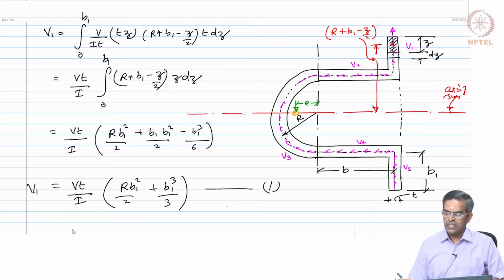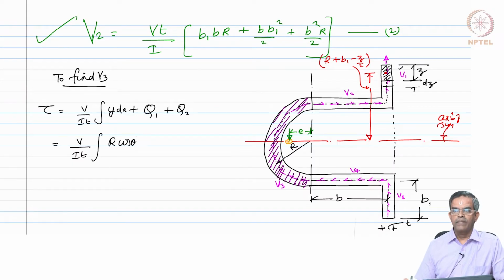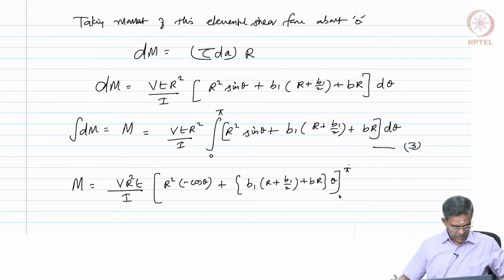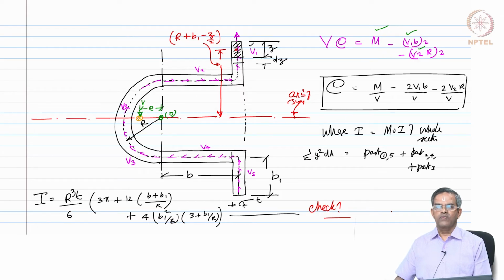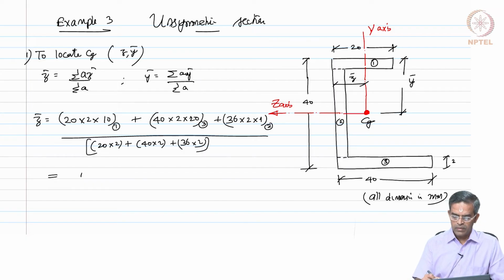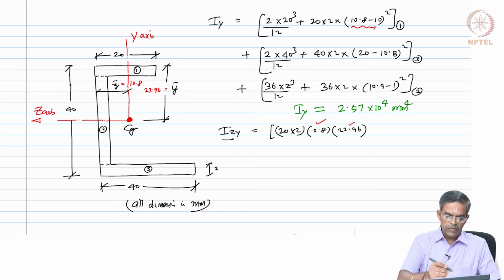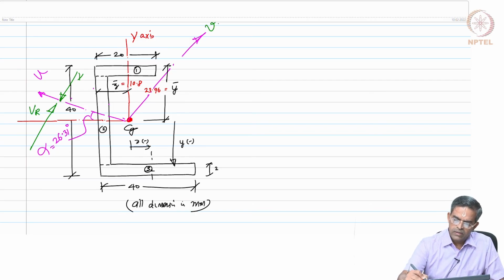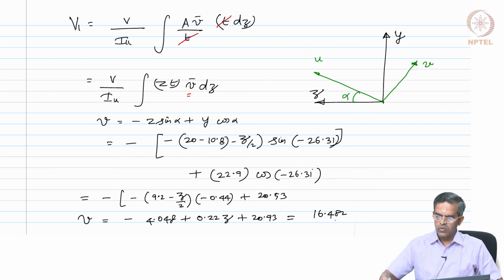Shear center for curved sections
· Shear center for unsymmetric section"